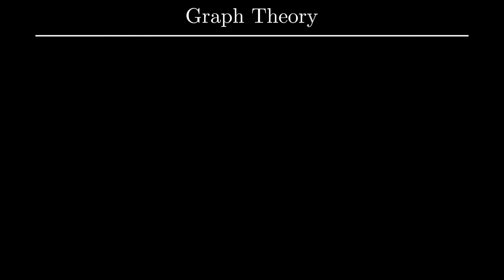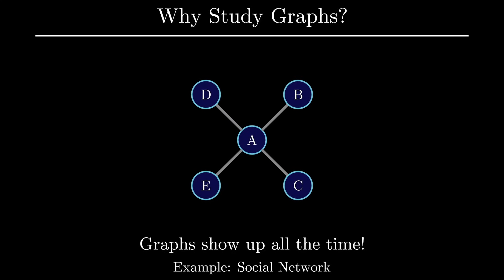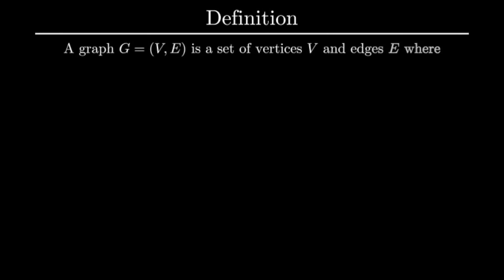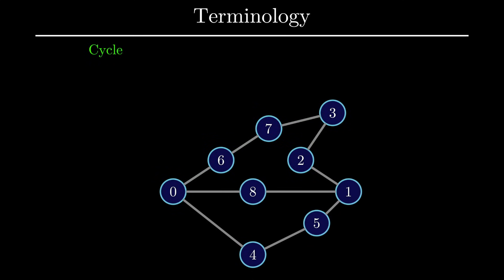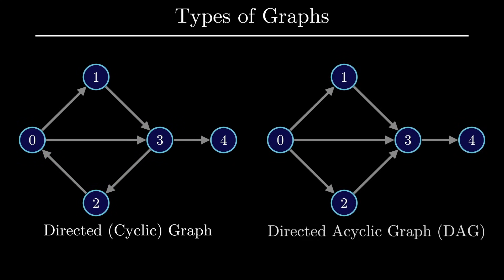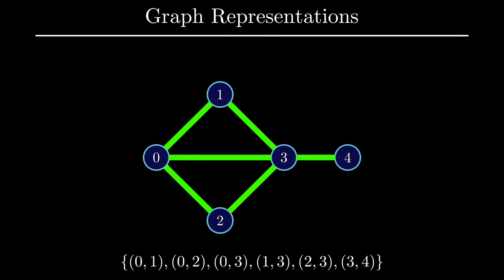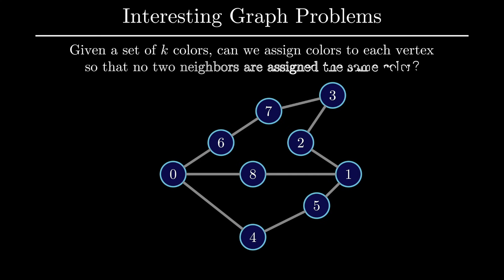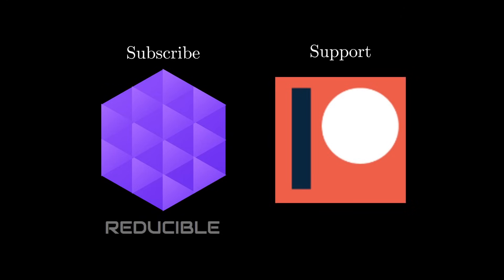Introduction to Graph Theory: A Computer Science Perspective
In this video, I introduce the field of graph theory. We first answer the important question of why someone should even care about studying graph theory through an application perspective. Afterwards, we introduce definitions and essential terminology in graph theory, followed by a discussion of the types of graphs you may encounter. We then define several ways to represent graphs as a data structure and finish off the video with a discussion of what types of interesting problems you can ask about graphs to help motivate the ideas in future videos.

Typo correction: at 5:12 the vertex set V should be {0, 1, 2, 3, 4} instead of {0, 1, 2, 3, 4, 5} (there is no vertex 5).

Big thanks to Dániel László Bertalan for making the closed captions for this video!